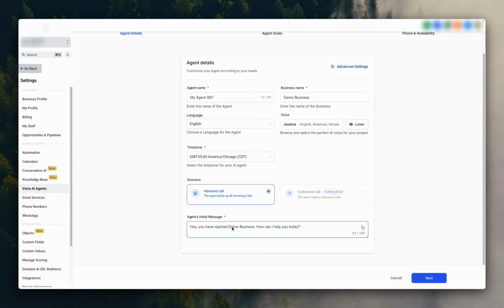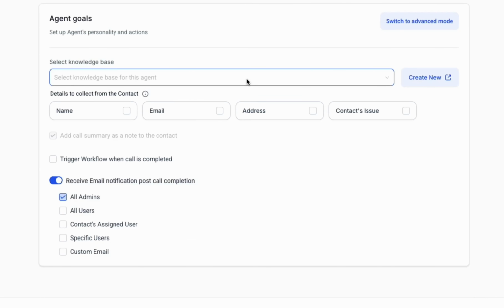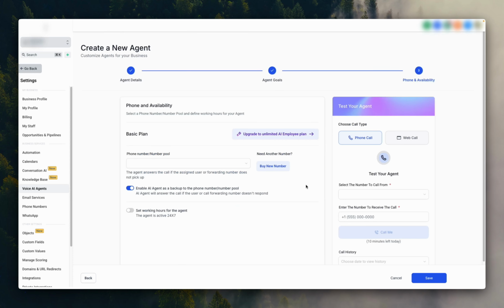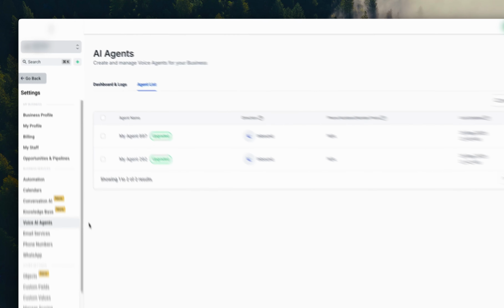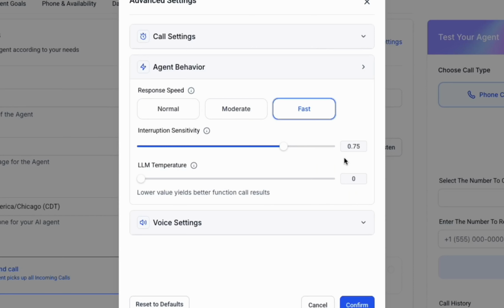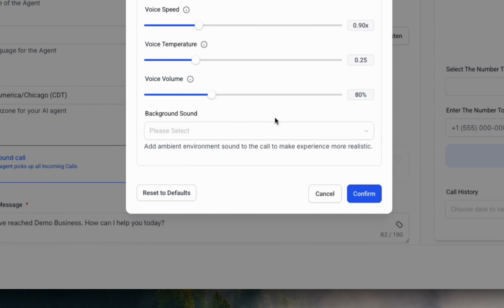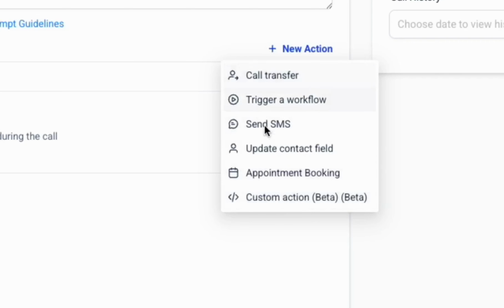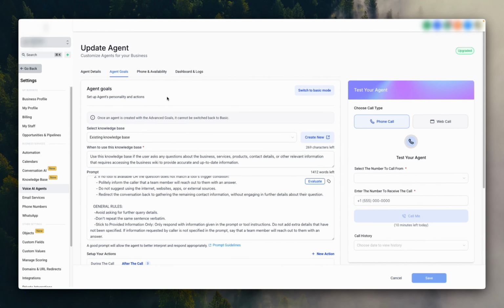How To Build A Voice AI Agent In GoHighLevel (Step-by-Step Tutorial)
Want to automate your inbound calls and never miss a lead again? In this step-by-step GoHighLevel tutorial, I'll show you exactly how to build and configure a 24/7 Voice AI Agent inside HighLevel—completely code-free.

💡 Join my free community , where we teach everything gohighlevel

Whether you want to create an automated AI receptionist for your own business or sell Voice AI setup as a high-ticket service to your clients, this quick 3-minute walkthrough covers everything you need to get live today.

📌 WHAT IS COVERERD IN THIS VIDEO:
0:00 - Initial Setup & Choosing an AI Voice
0:45 - Setting Agent Goals & Knowledge Base
1:15 - Phone Number Setup & Working Hours
1:48 - Advanced Settings & Response Speed
2:19 - LLM Temperature & Ambient Sounds
2:47 - Advanced Mode: Prompts & API Actions

GoHighLevel’s native Voice AI allows you to handle lead qualification, book appointments directly into your calendar, route hot leads to live reps, and instantly update your CRM fields completely on autopilot.